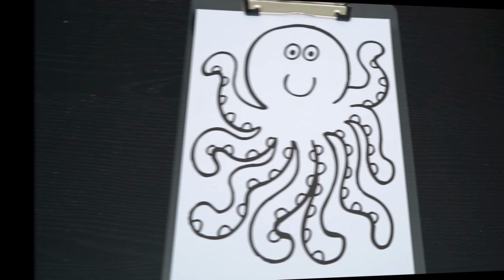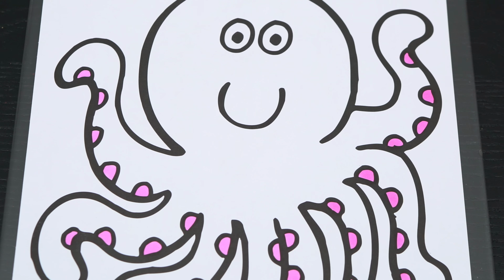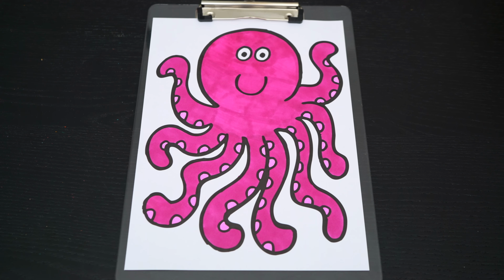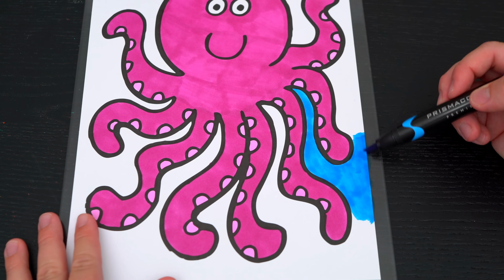How To Color An Octopus | Markers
Join in on the fun as I, Kimmi The Clown, color in My First Big Book of Coloring! This awesome book comes with so many different pages to color!  Watch me color a picture of an octopus using Prismacolor colored paint markers!  I had so much fun coloring in this awesome book and watching my pictures come to life!  Great book for people who love animals, coloring, drawing, painting or being artistic!  Join me tomorrow for more fun videos! HAVE A COLORFUL DAY!!! ☺️